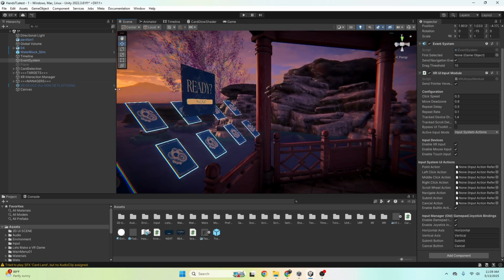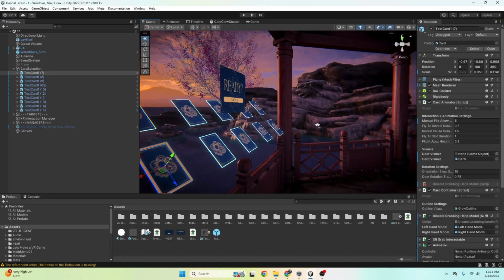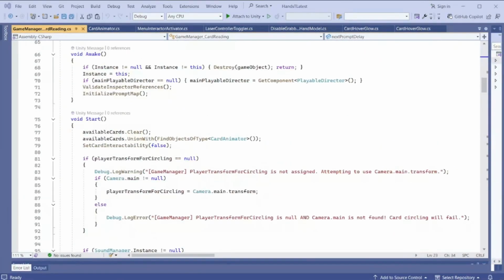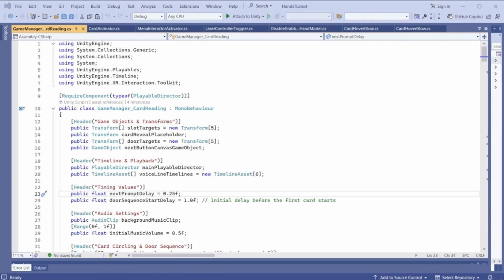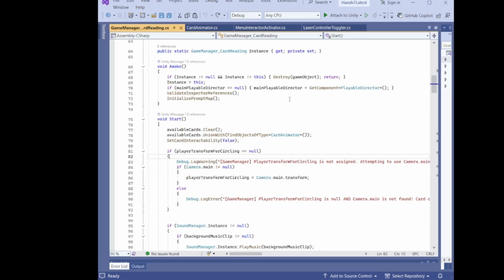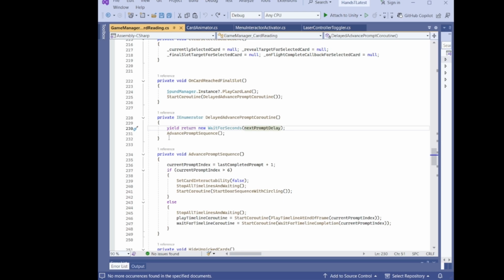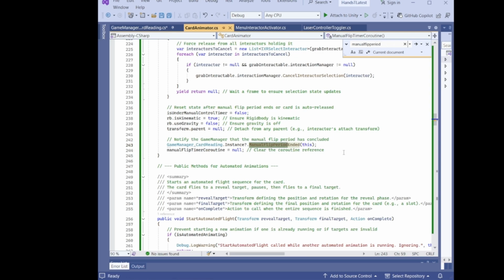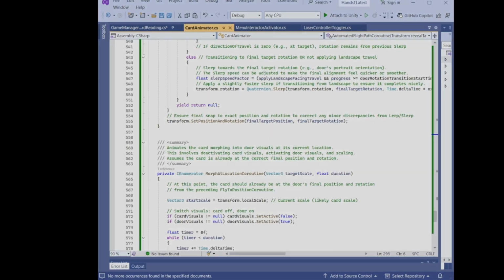Progress 2025 05 13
Game Development progress of the VR app PathFinder